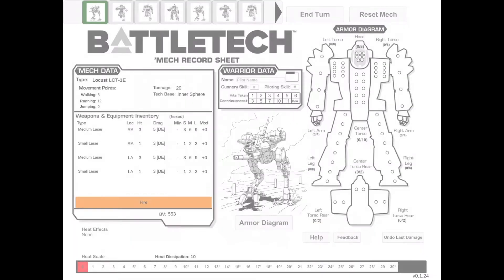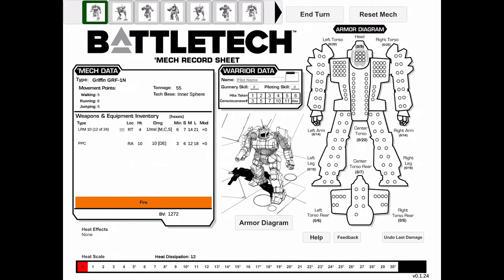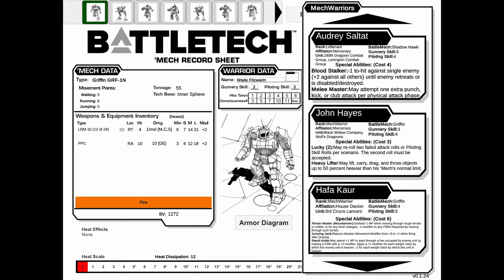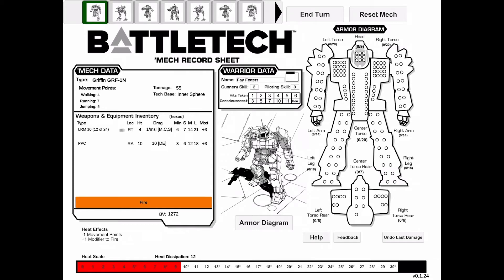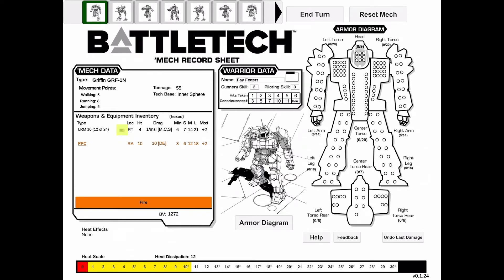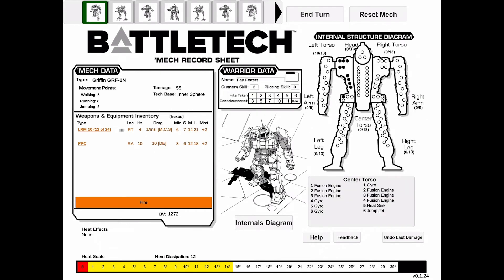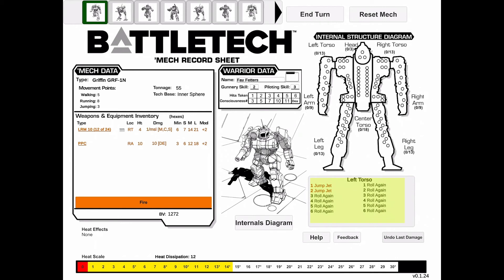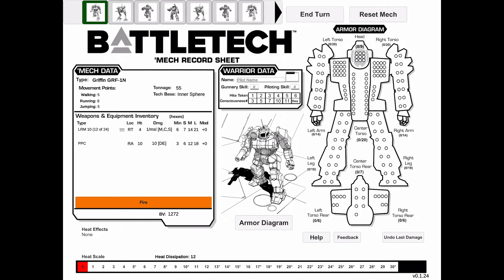Battletech Tactical Companion App v1 - Walkthrough